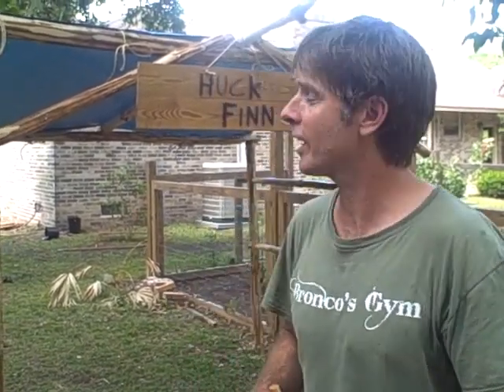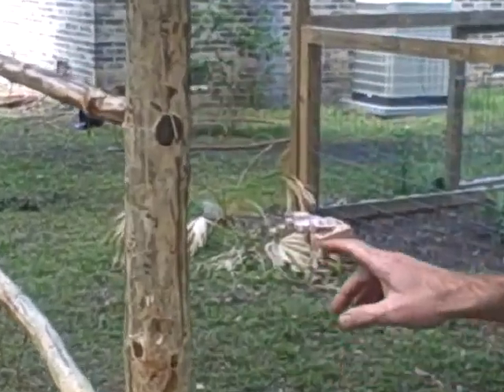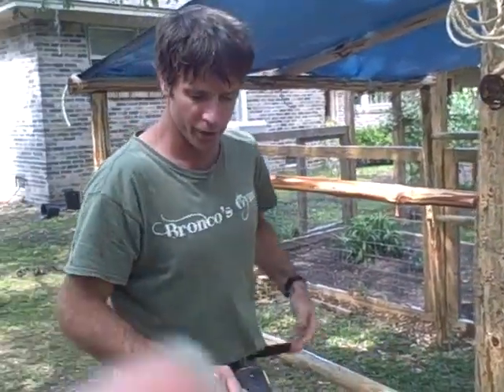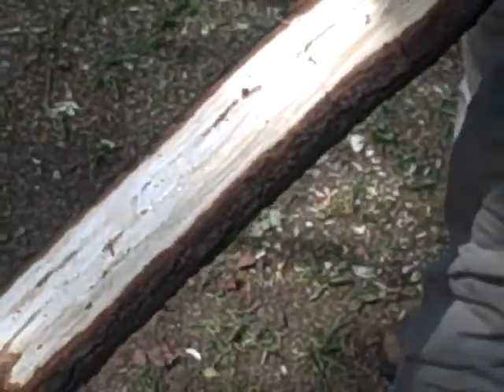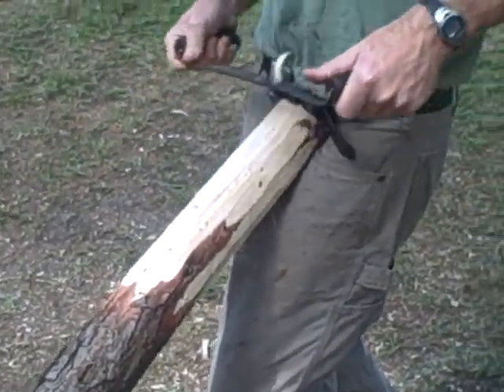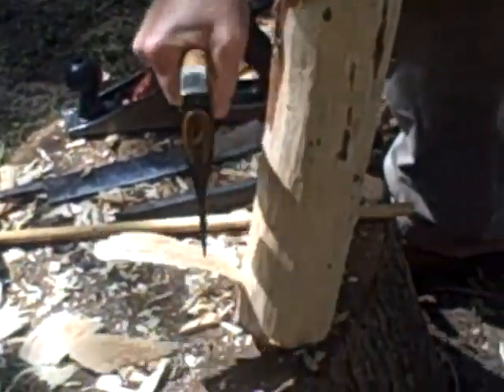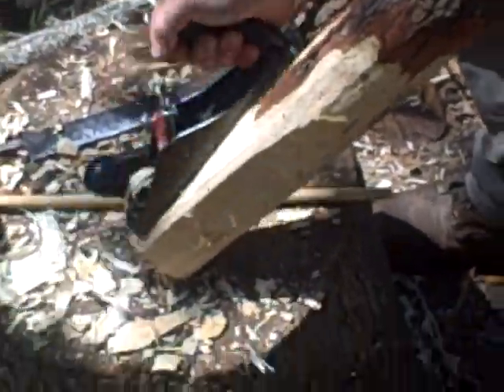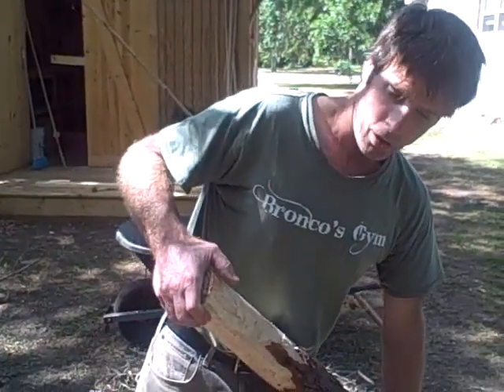log shade structure.mp4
Simple and portable log structure that can be easily transported.  Built with pine logs, no nails, simple pegs and 4 bolts hold it all together. Breaks down in less than 5 minutes, put back together in less than 10.